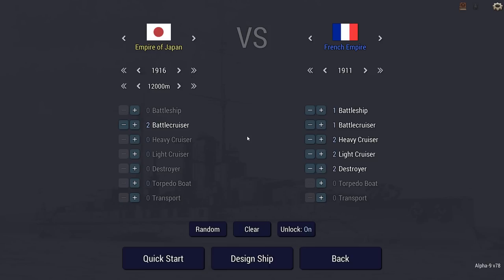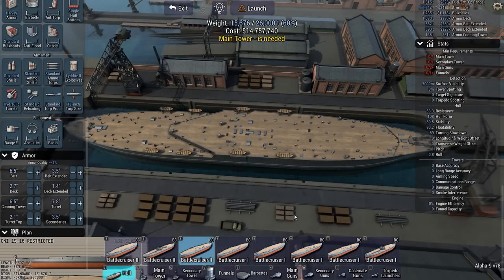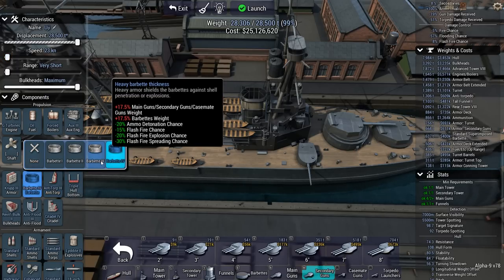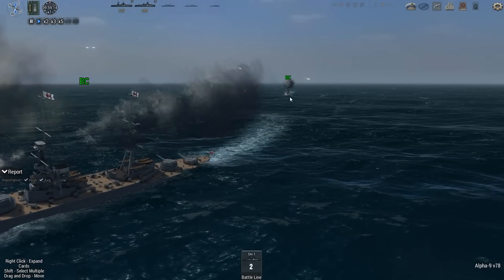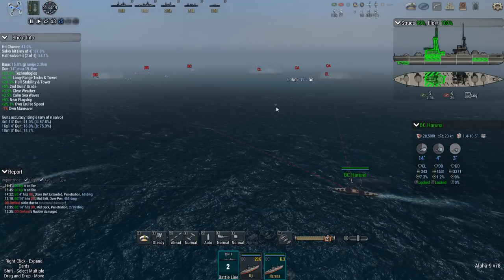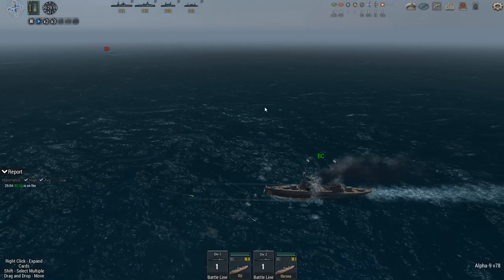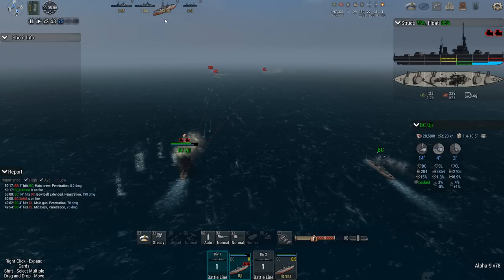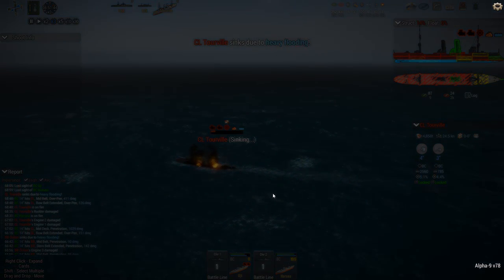Ultimate Admiral: Dreadnoughts - [Taskmaster] Single Barrel Turrets Only (Alpha 9)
Task: sink an enemy fleet using 2 BCs from 1916 with single barrel turrets only. You are allowed to use any hull/tower (unlock hulls). Your time starts now!

Enemy fleet:
Nation not specified
Age: 1911
1 BB
1 BC
1 CA
2 CL
2 DD

Whoever has the most Structural integrity remaining wins
Tie break - the time it took to sink the ships
Start range 12km

0:00 Task/intro
1:00 Building phase
17:26 Battle
26:27 Screw that DD in particular
27:30 Battle
36:24 Derp
37:24 Battle

Colonel Brendryen
Colonel Westover

Major 4ange1us
Major Brown
Major LLC_LLB
Major Vikesh
Major Aura
Major Grindley
Major Zeeshan
Major Beerdrinker
Major Duck
Major Chung
Major Moleemann
Major Weber
Major DeLuce
Major JFHeasy

Captain KG
Captain Maverick
Captain Karuppiah
Captain Christensen
Captain Dave
Captain Moore
Captain Martinez
Captain Braugh

Cheers,
Stealth